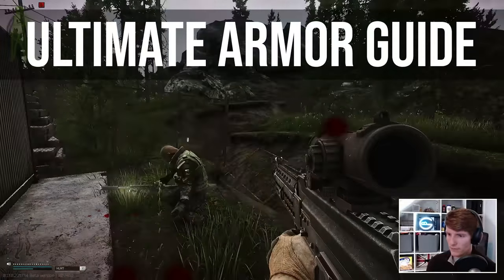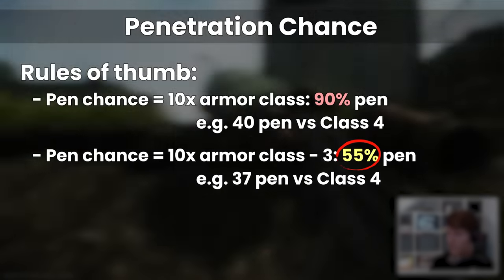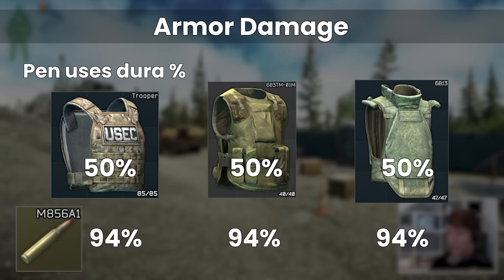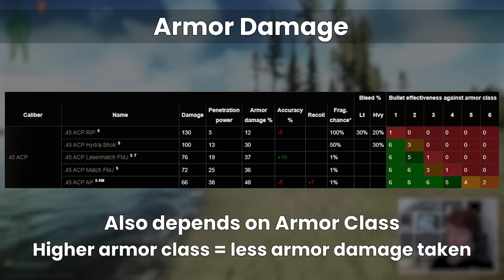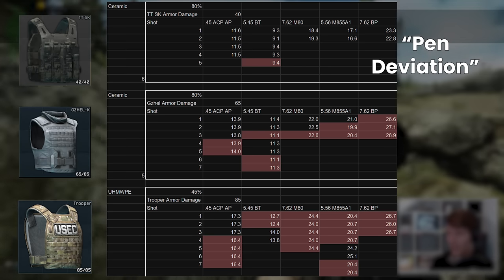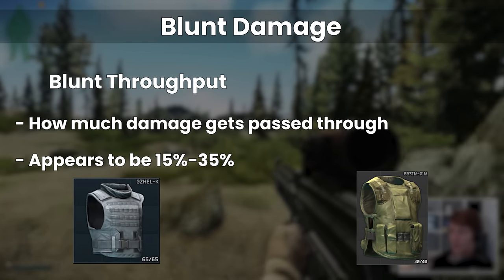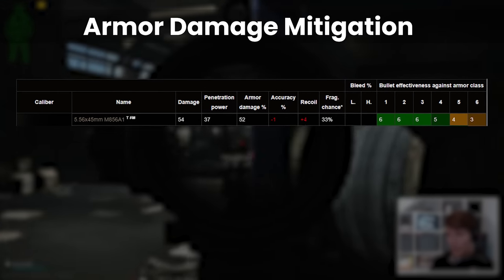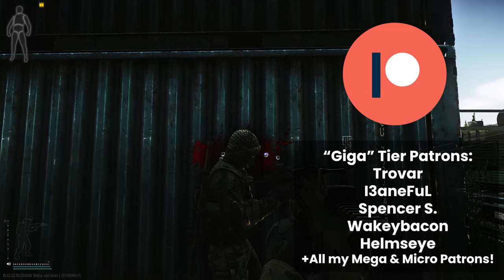Tarkov's Hidden Armor Mechanics Explained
Today we’re explaining all of the important armor mechanics in Tarkov, what they mean and why they are important! We’ll start with the standard penetration chance and move into armor damage, and from here there are some elements of the armor system that are not very obvious, such as blunt damage and damage mitigation.

While it is possible to have an overview of these systems extremely broadly, practically is very difficult to know if the impact is worth considering, and how that changes in different situations. This video should give a practical appreciation for the kinds of effects that we see in game from these, and gives some explanations for why certain myths (such as 366 AP one shotting Class 4) are in fact not true due to the way these mechanics function.

TIMESTAMPS
00:00:00 Sponsor - Outplayed
00:00:54 Penetration Chance
00:03:57 Armor Damage
00:09:53 Blunt Damage
00:11:53 Armor Damage Mitigation
00:14:28 Other Stuff (Hitboxes, Range, Ricochet)